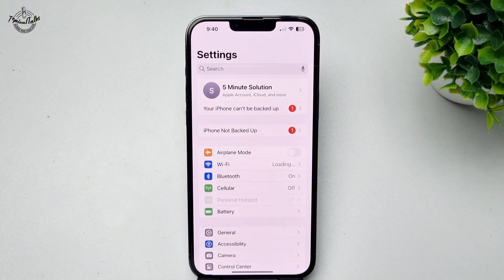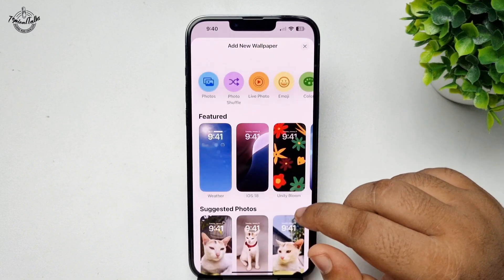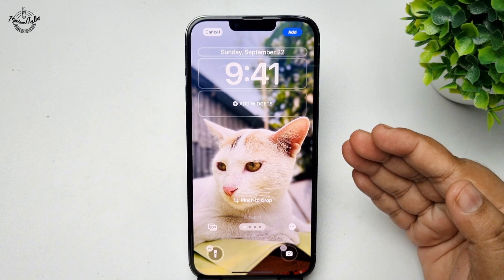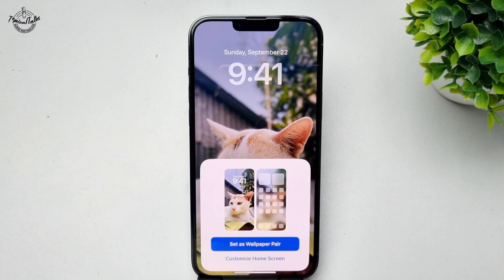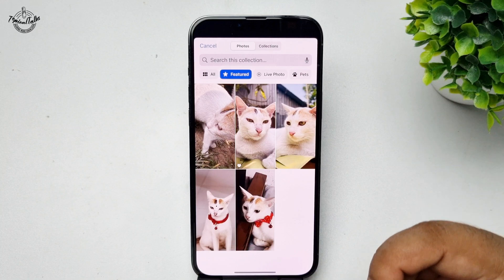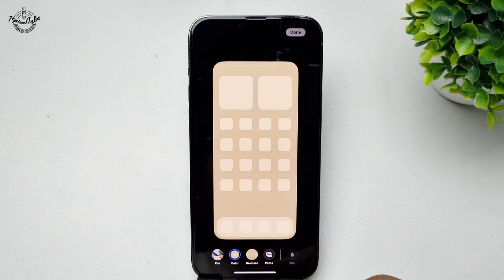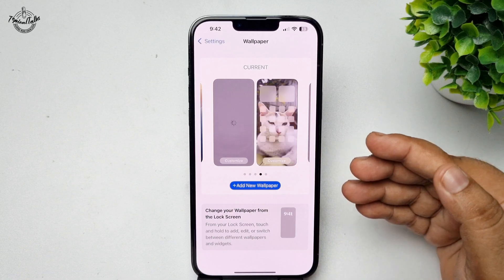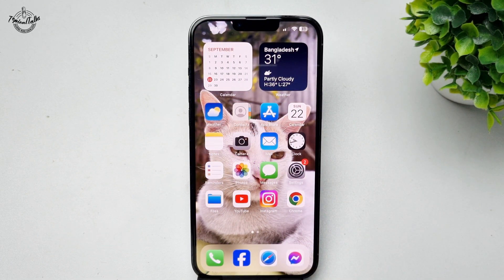iOS 18: How To Have Different Wallpapers on iPhone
Learn how to set two different images as the Home Screen and Lock Screen wallpapers on your iPhone

0.00 Intro
0.25 Adding Different Wallpaper
2.15 Outro

How to set different wallpaper on Lock Screen and Home Screen iPhone
How to have different wallpapers on iphone ios 15
How to have a different wallpaper for each screen on iPhone iOS 16
How to have different wallpapers on iphone 12 pro max
How to set different wallpaper on Lock Screen and Home Screen iPhone iOS 17
How to set different wallpaper On Lock Screen and Home Screen iPhone 14
How to set different wallpaper on lock screen and home screen Android
How to set different wallpaper on Lock Screen and Home Screen iPhone 15